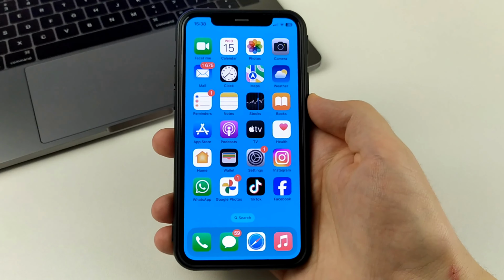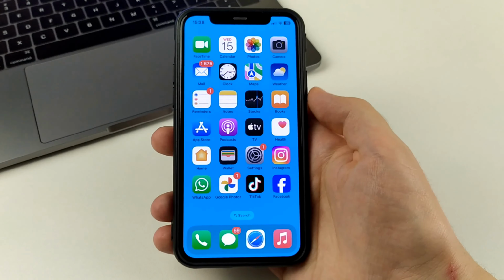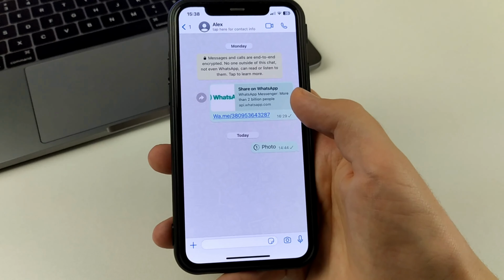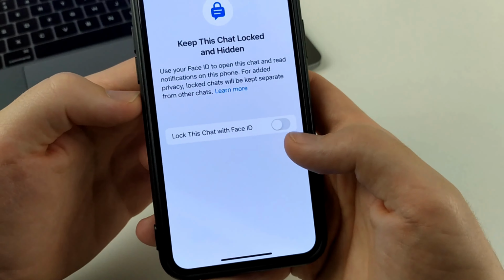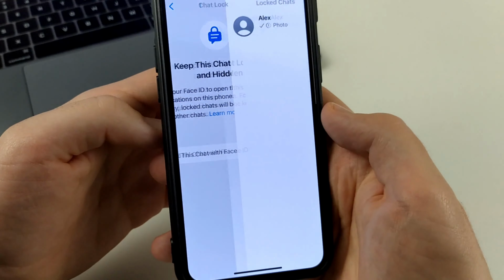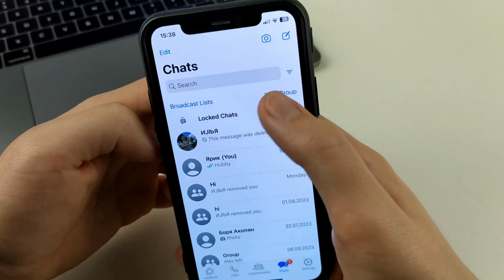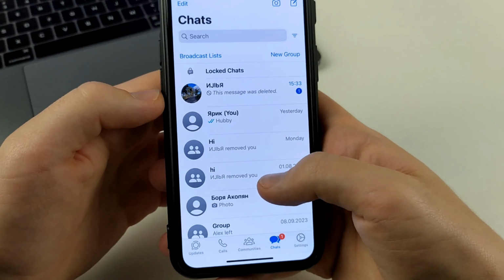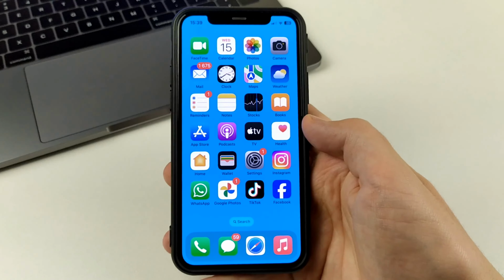How To Hide WhatsApp Messages on iPhone - Full Guide